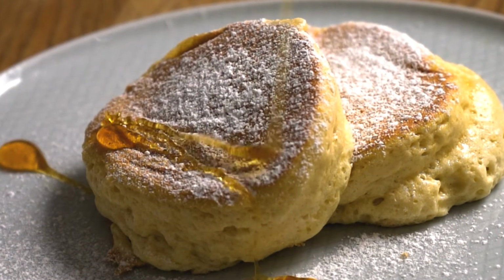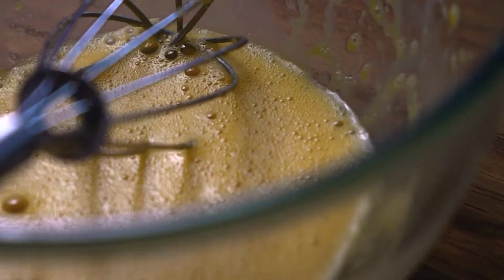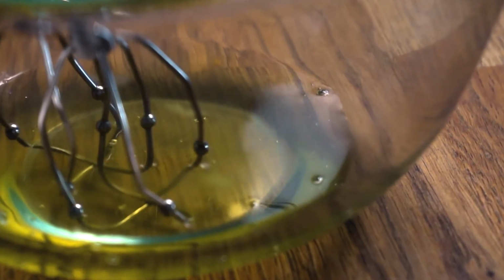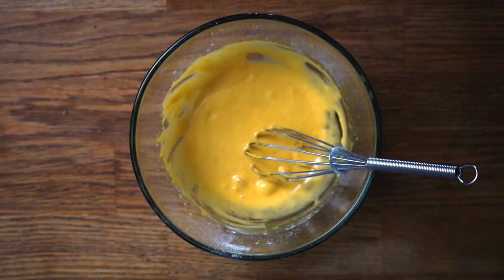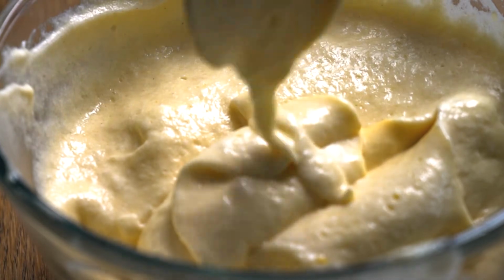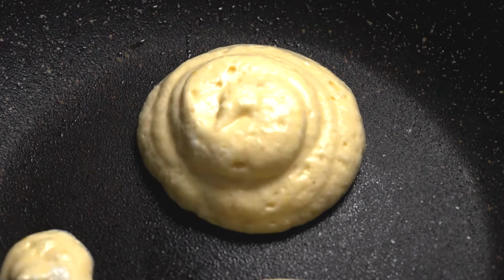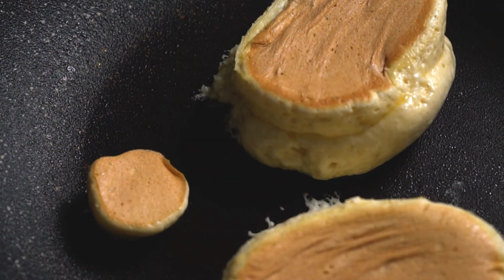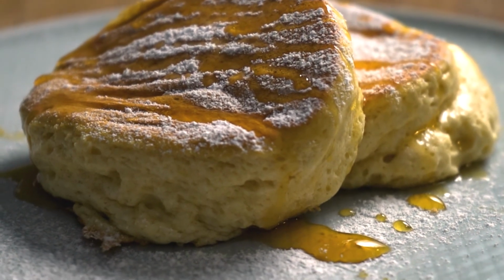How to make SUPER fluffy Japanese Souffle Pancakes At Home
We are making some fluffy Japanese souffle pancakes today! These home-made fluffy japanese souffle pancakes are delicious and wonderfully light. I love how they use very little flour compared to the traditional pancakes. which is great because flour is hard to come by right now!

Ingredients enough to make 4:

2 Egg Yolks (approximately 40g)
15ml Whole Milk or alternative
10g Melted Butter or vegetable oil
1/4 tsp Vanilla Extract (approx 2ml)
30 g All Purpose Flour
3 Egg Whites (Approx 120g)
50g Caster or Fine Sugar
20ml Water